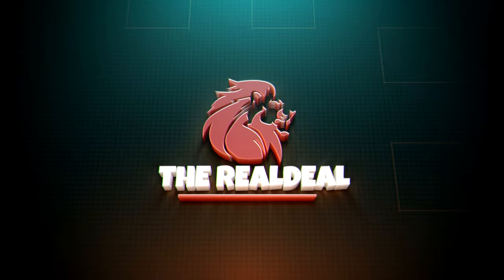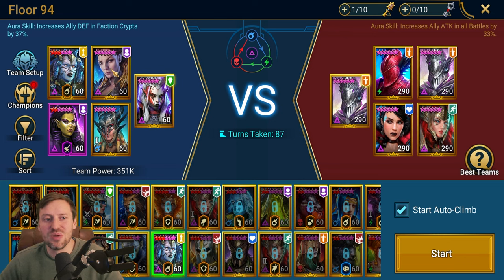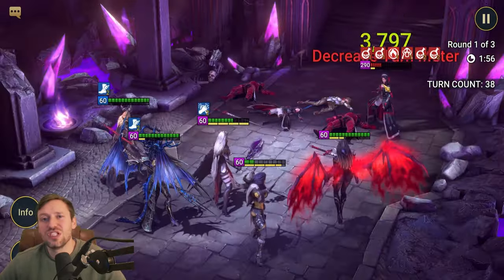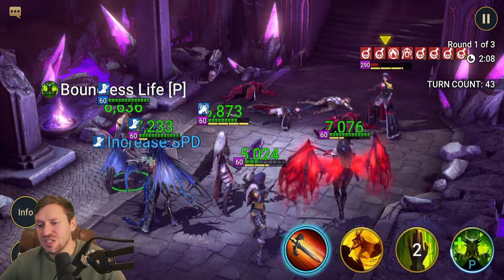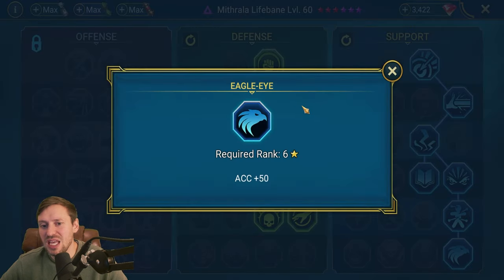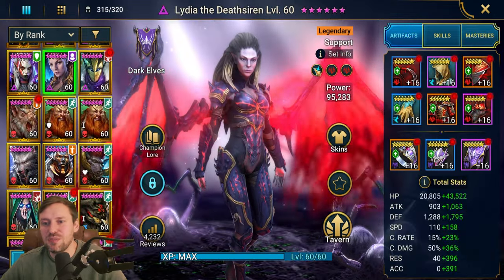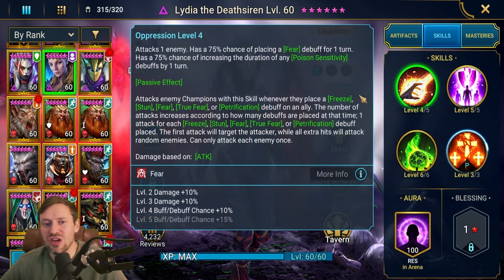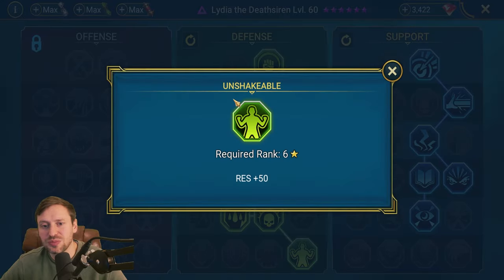Free to Play team beats all waves in Doom Tower :Raid Shadow Legends:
- Discord Realdeal#8586
00:00 Game play
08:00 Champion builds
17:42 Seer build